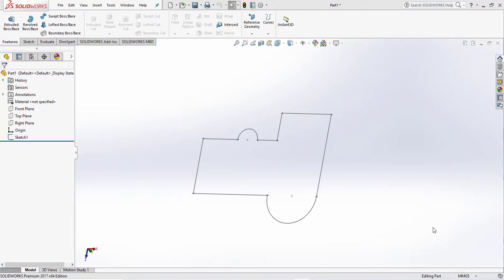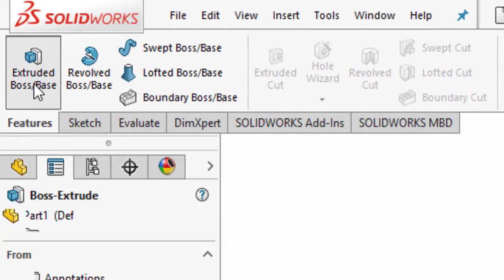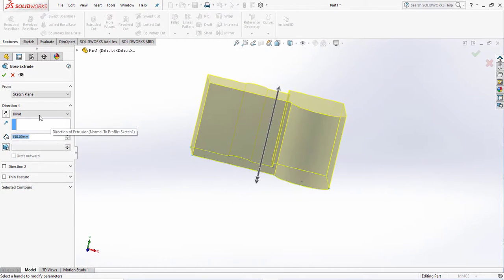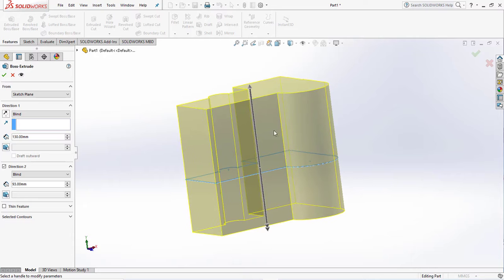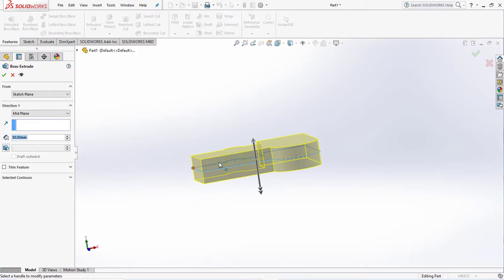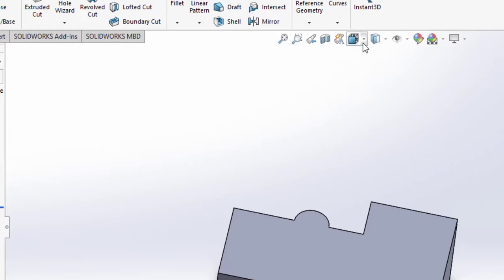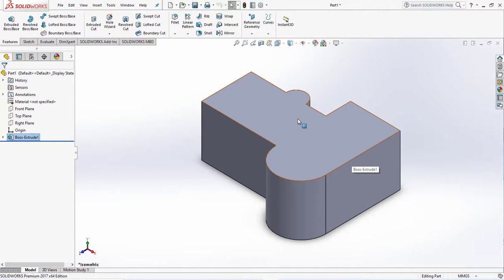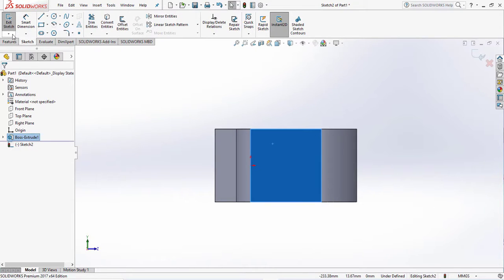Solid Works Tutorial 3: Extrude & view orientation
in this tutorial  i will show you basic of solidworks like Sketch Planes and Relation in .and i hope you will enjoy the tutorial, please subscribe our channel for more videos and projects in solidworks and dont forget to hit and share the videos,